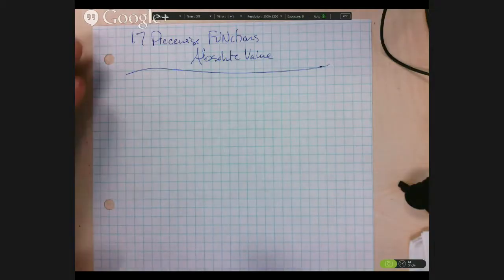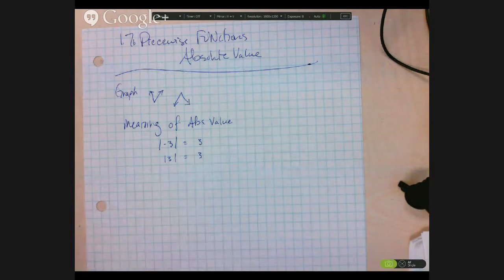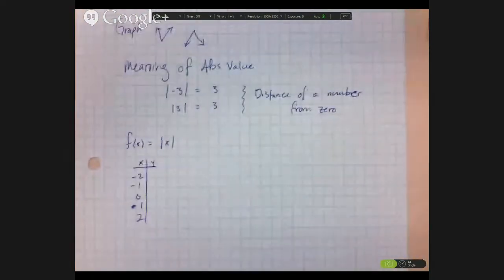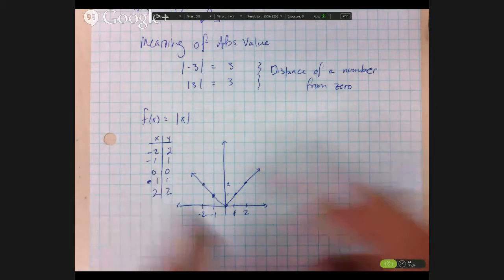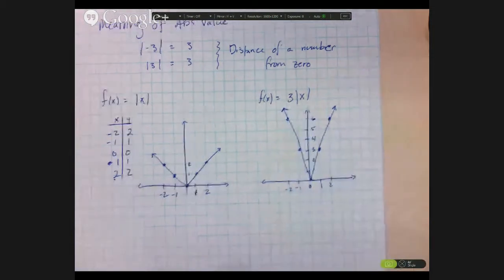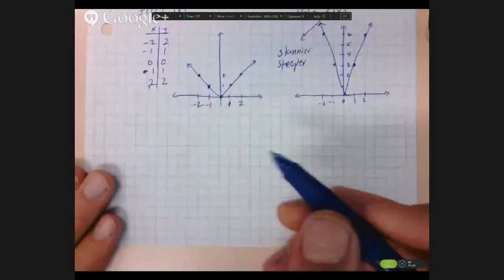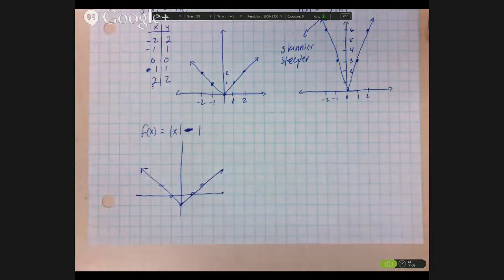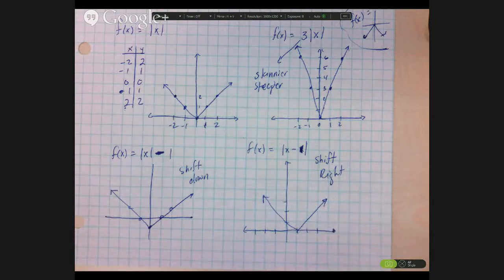Trig 1.7 Piecewise FUNctions Absolute Value